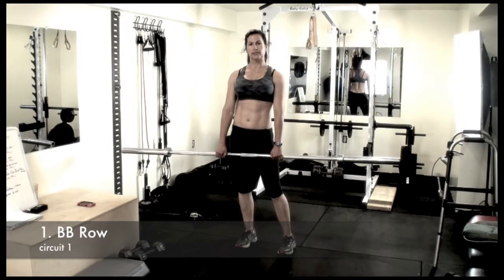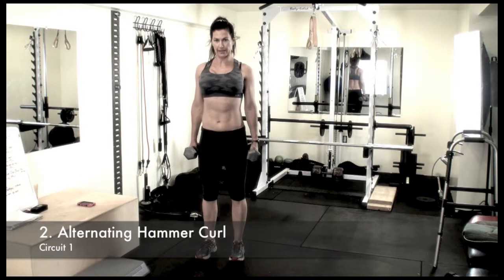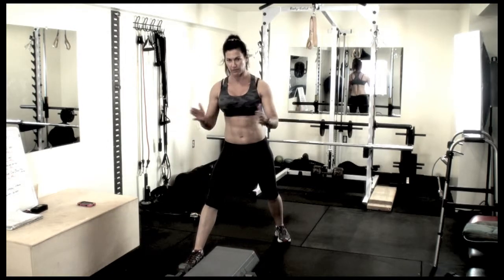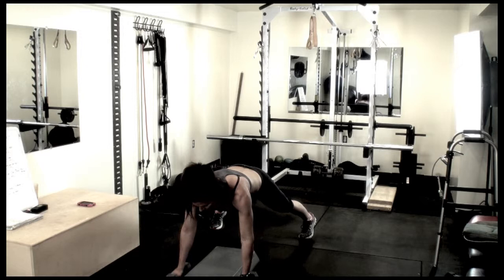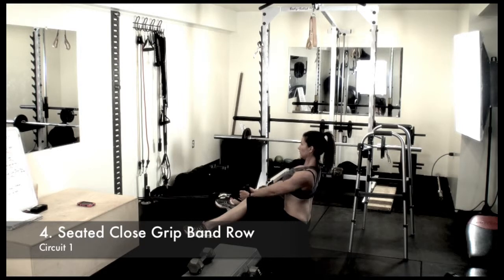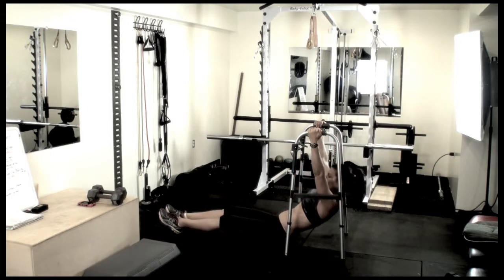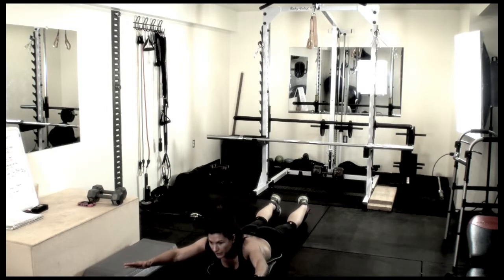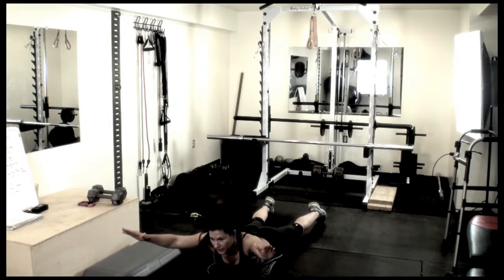Back & Biceps 6 instructional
Go to fitforrockin.com to get my free workout system.